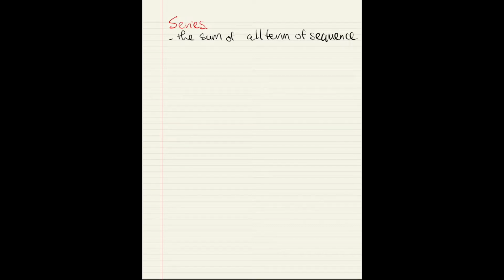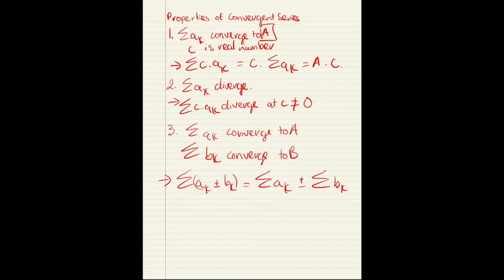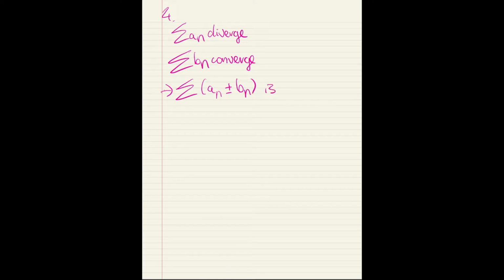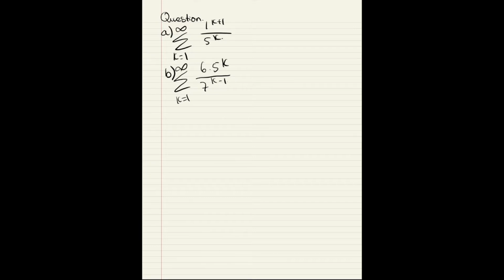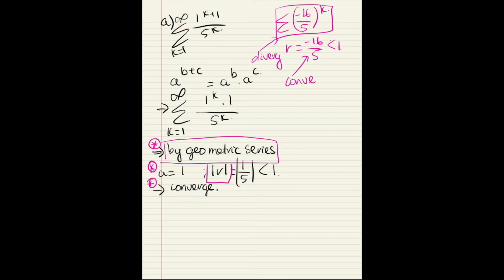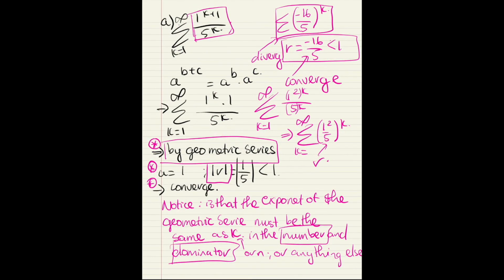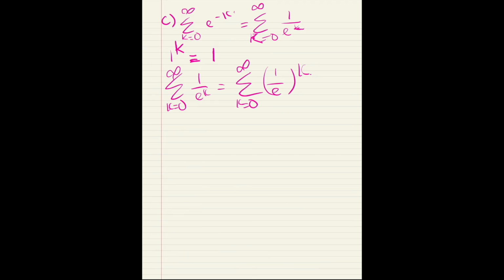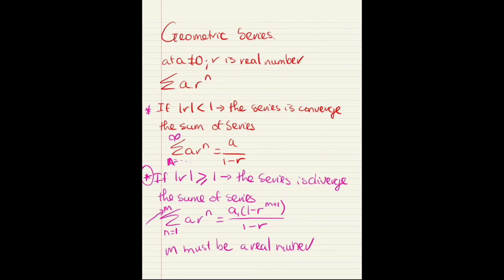Geometric series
Overview of Series and Introducing to Geometric Series